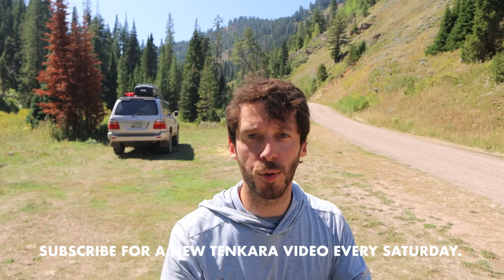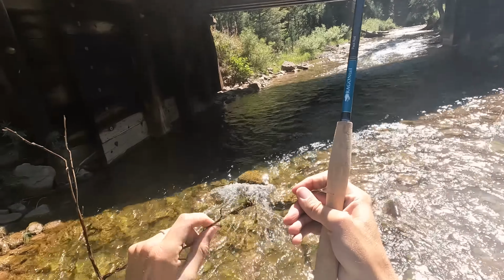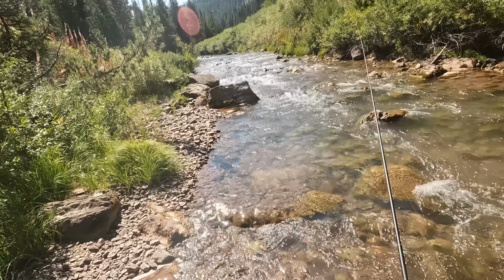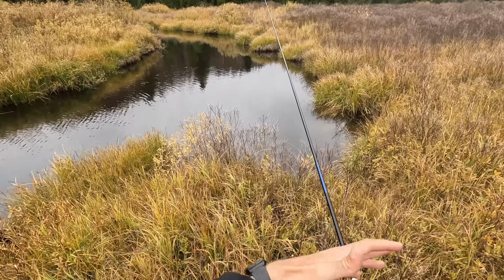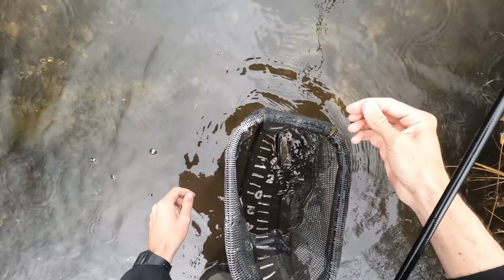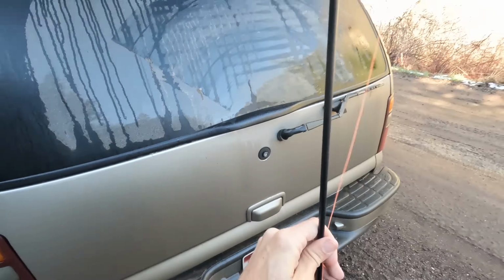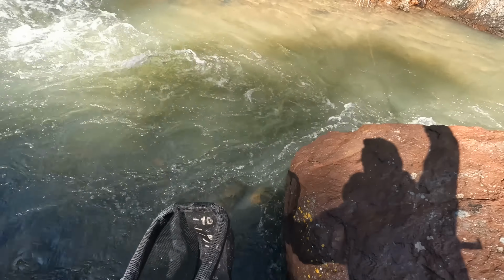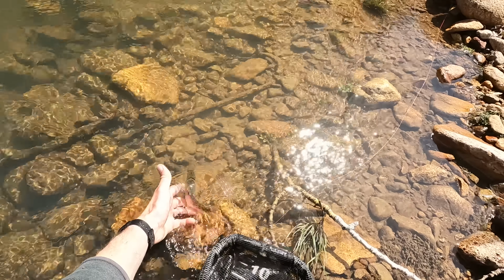Fishing 3 New Creeks in 3 States for 3 Species! (Tenkara Fly Fishing)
In this video I head into a few different Western states for some mountain creek fishing. Let's catch some trout!

DATE FILMED: Throughout 2022

LOCATION: Wyoming, Idaho, Nevada

** RODS: Dragontail Kaida, Nissin Pro Square, Dragontail Mizuchi
** LINES: various level line (#3.5) with a few feet of tippet
** FLY: Size 12 various kebari
** NET: Medium Measure Net with rubberized net bag